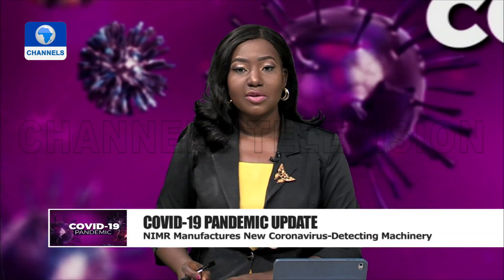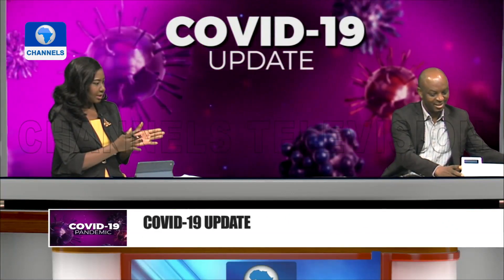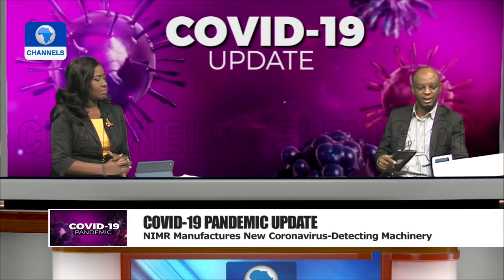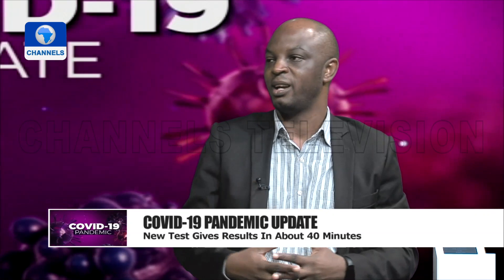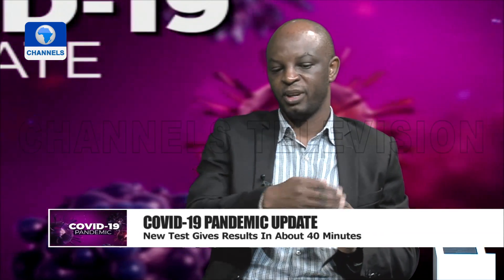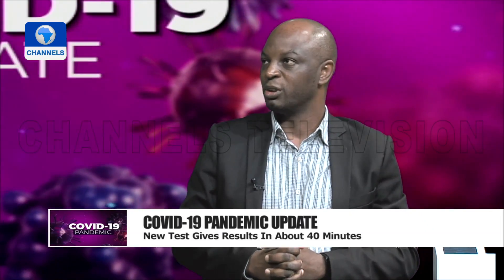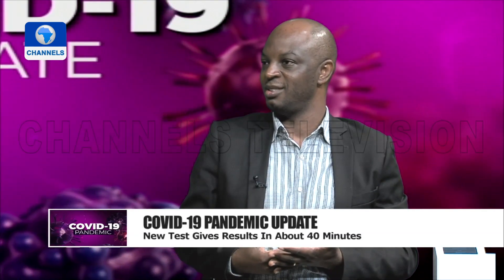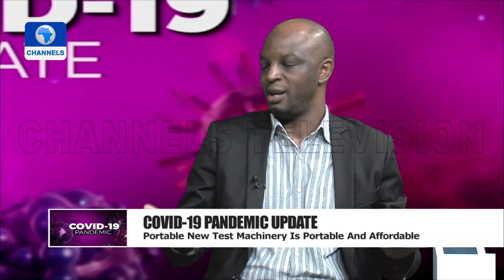NIMR Manufactures New Coronavirus-Detecting Machinery